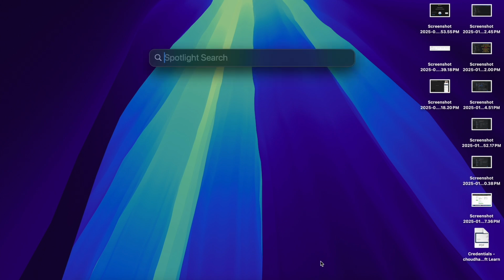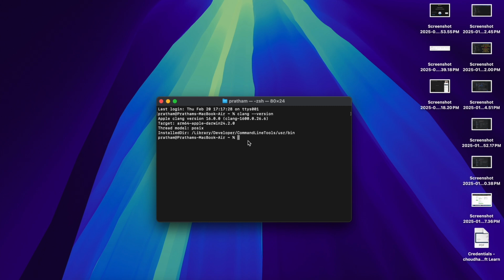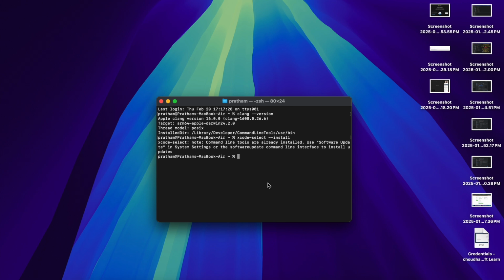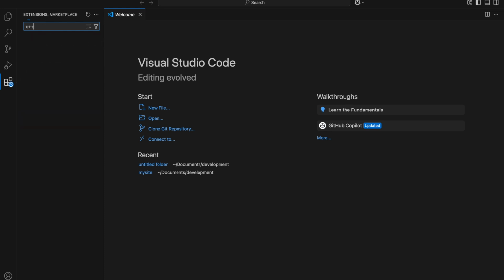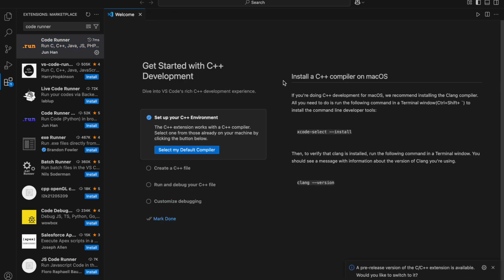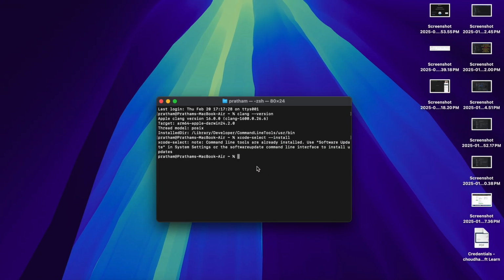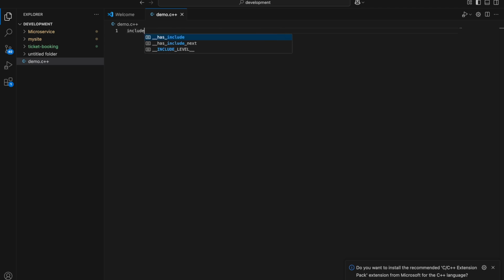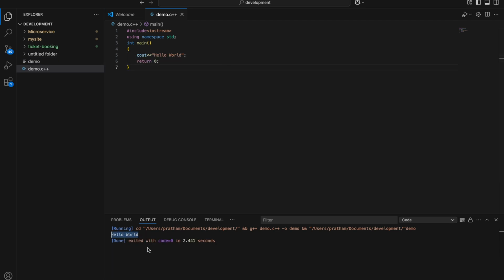🚀 Setup C++ in Visual Studio Code on Mac | Easy Guide for Beginners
Hey everyone! 👋 Welcome to Coding Enthusiast! In this video, I'll walk you through setting up C++ in Visual Studio Code on Mac step by step. Whether you're a beginner or just looking for a quick and easy setup, this guide will help you get started with C++ programming on your MacBook! 💻✨

🔹 What You'll Learn:
✅ Installing VS Code on Mac
✅ Setting up C++ compiler (g++)
✅ Configuring VS Code for C++ programming
✅ Running your first C++ program